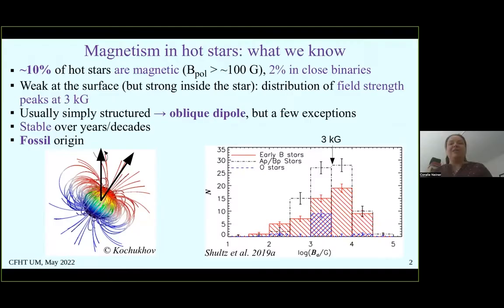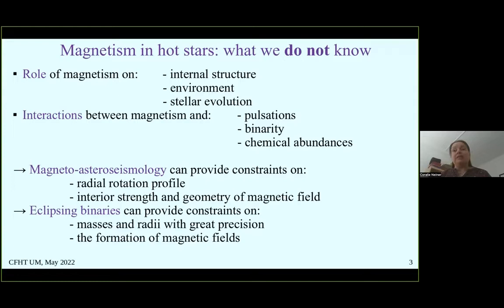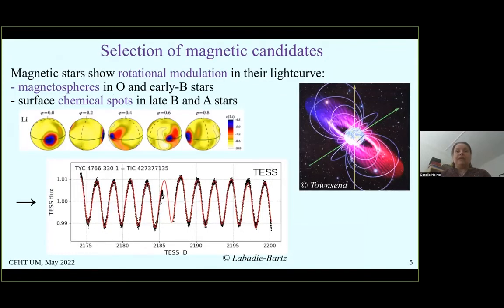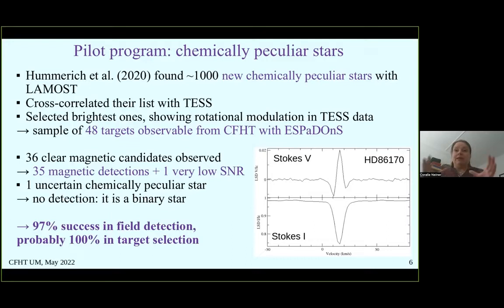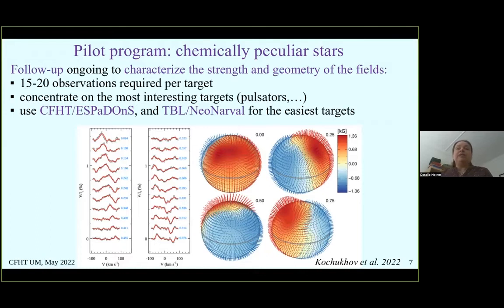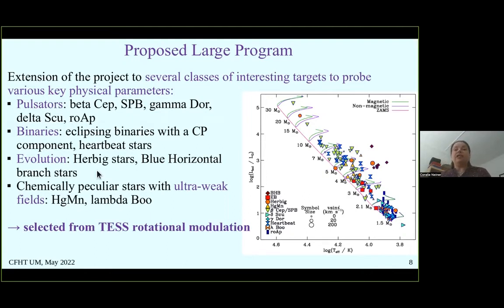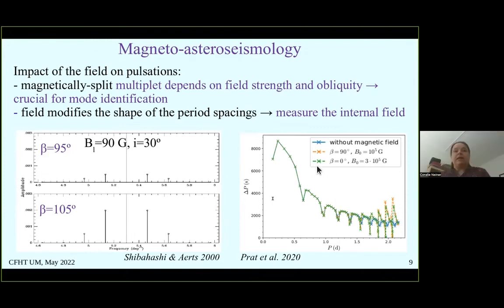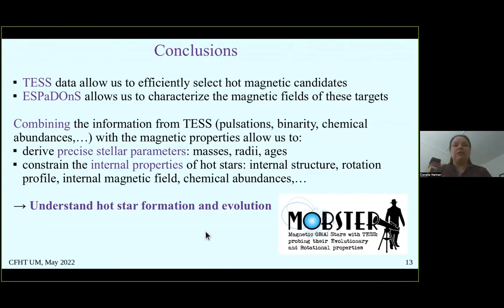Probing key physical parameters in hot stars with ESPaDOnS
Coralie Neiner, Paris Observatory